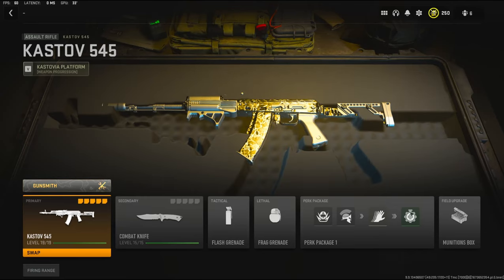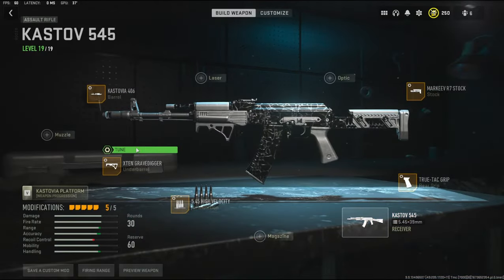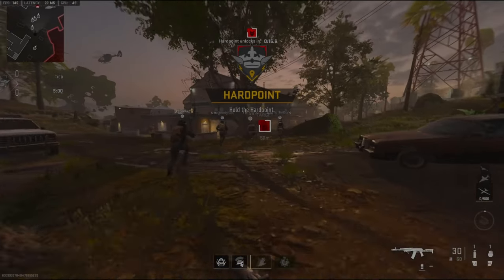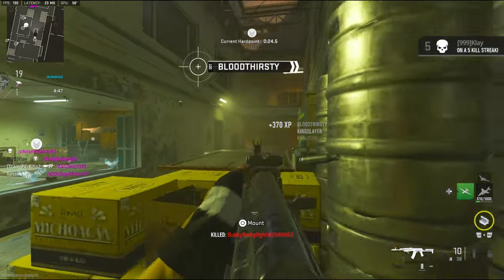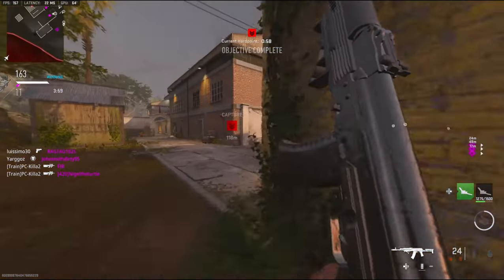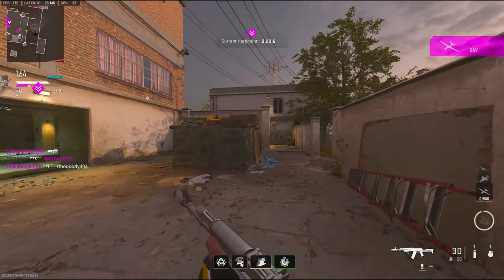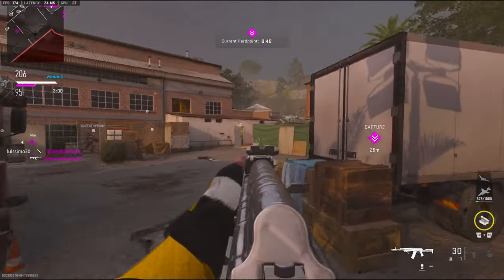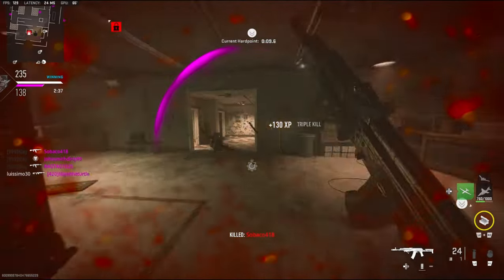The KASTOV 545 Is NOW *META* IN MW2! (BEST KASTOV 545 CLASS SETUP)-Modern Warfare 2